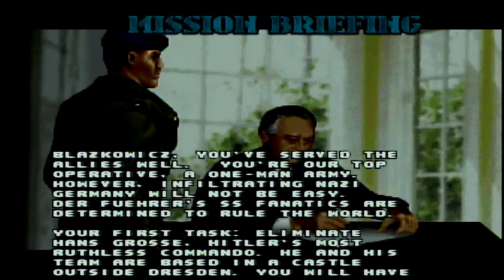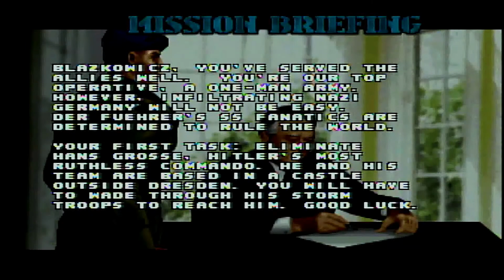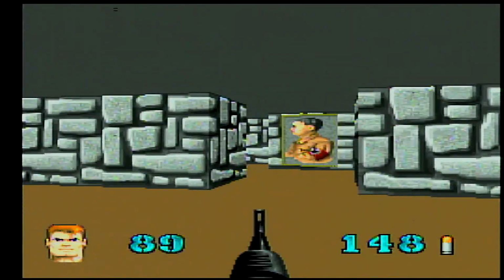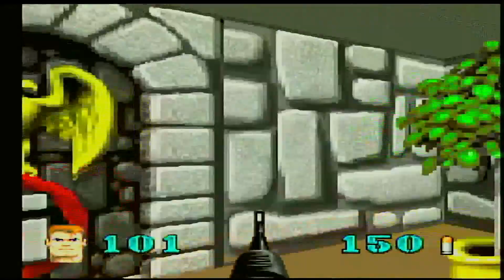Happy 25th Birthday Wolfenstein 3D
May 5, 2017 marks the 25th anniversary of the release of Wolfenstein 3D. I decided to put together a little video in tribute to one of the most classic games ever made and the granddaddy of the first person shooter genre.